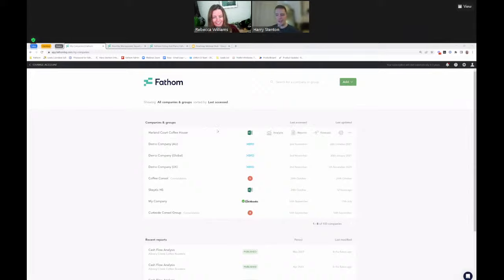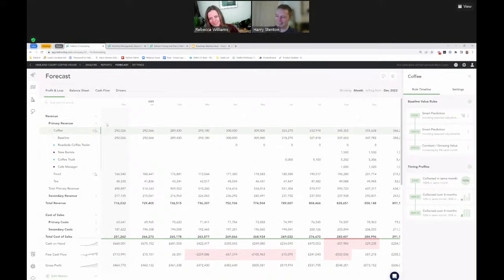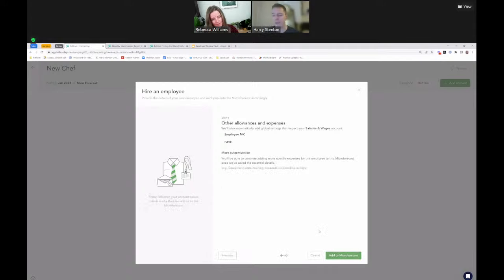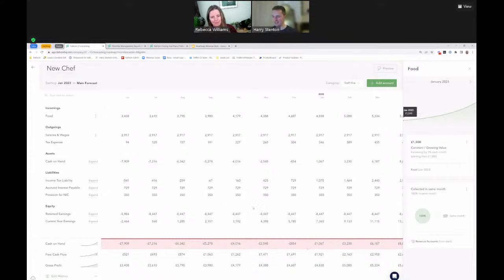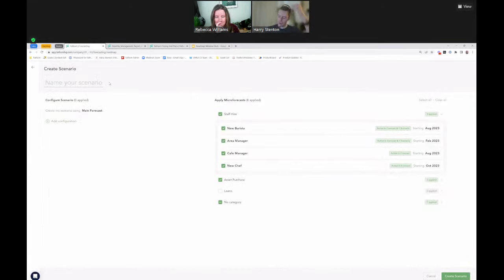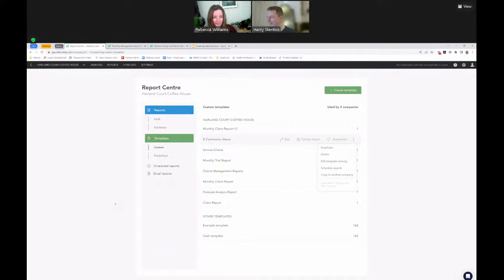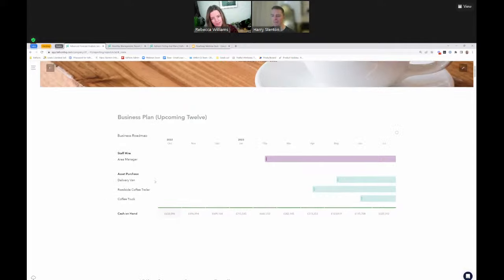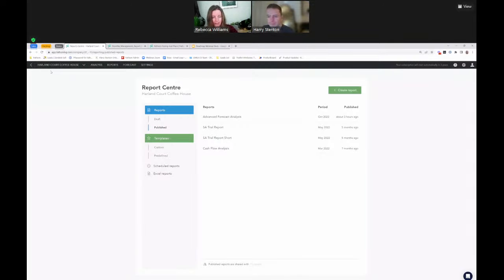Harry from Fathom gives us an insight into Fathom software (episode 4 Tech November)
Come and Join me as I talk to Harry from Fathom about their fabulous software, what it does and how it can support fellow bookkeepers and accountants.

Fathom combines insightful reporting, fast cash flow forecasting and actionable financial insights into one refreshingly easy business management solution.